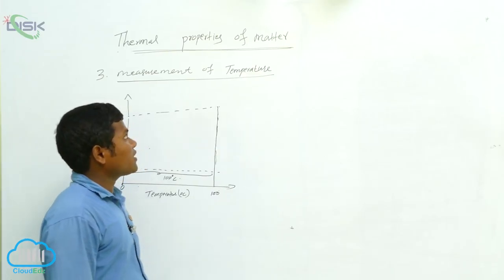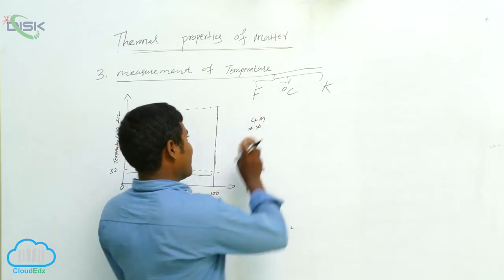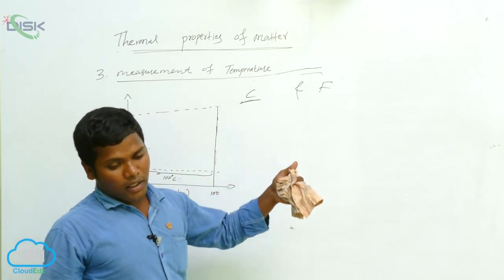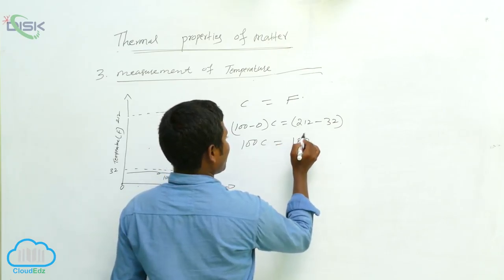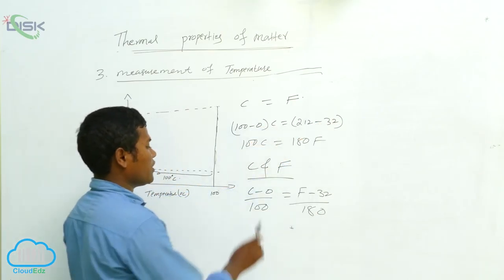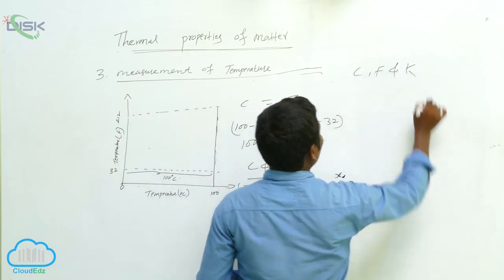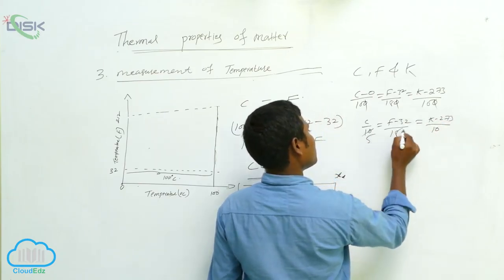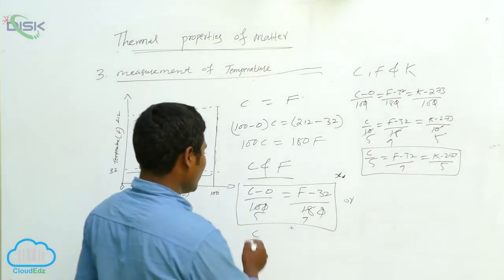Measurement of Temperature || Measurement of temperature 2 || Disk Telangana